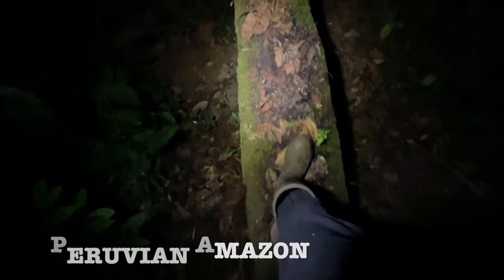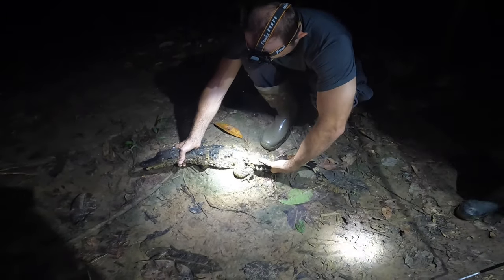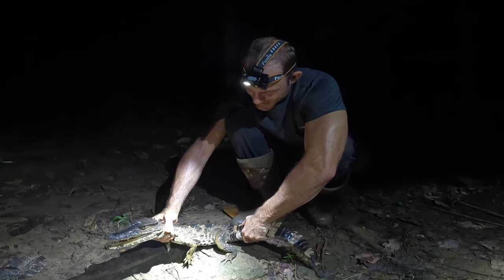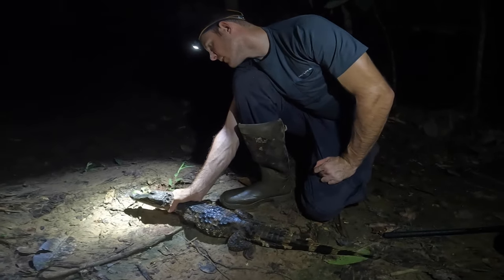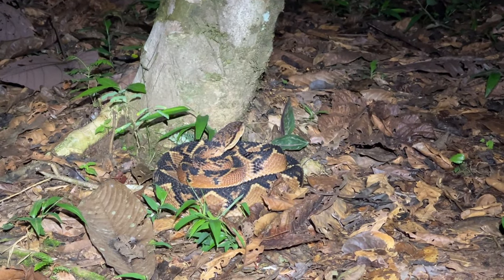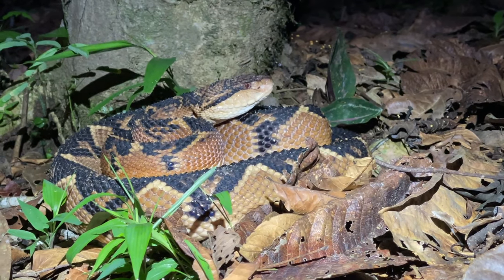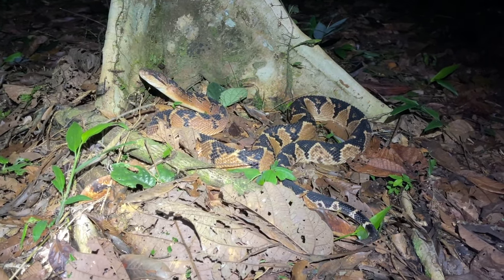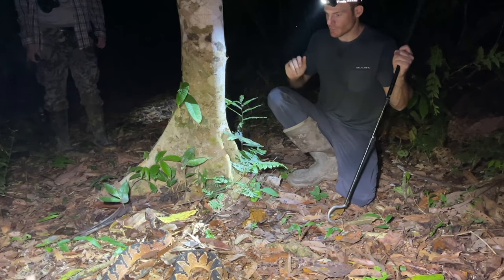LARGEST VIPER IN THE WORLD! *DEADLY SOUTH AMERICAN BUSHMASTER*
Chris is in the Peruvian Amazon, where he hand catches a caiman, and handles a deadly venomous bushmaster.